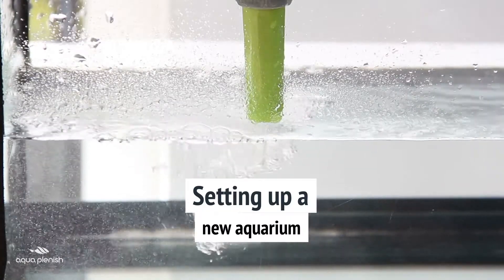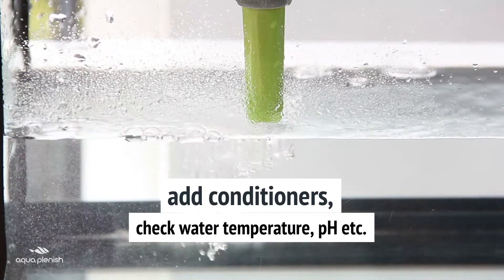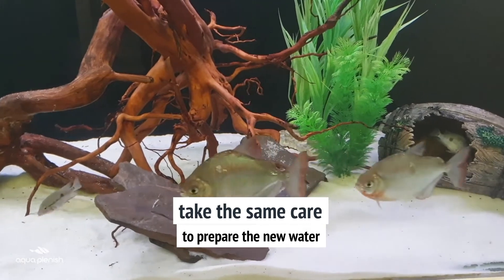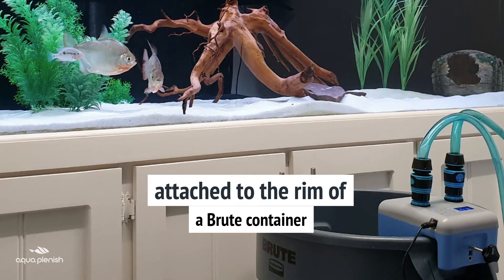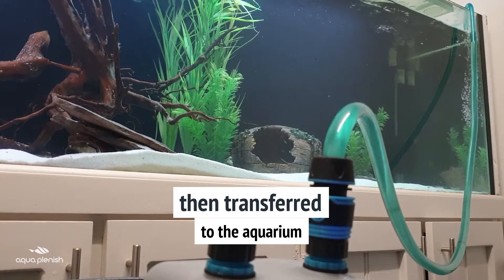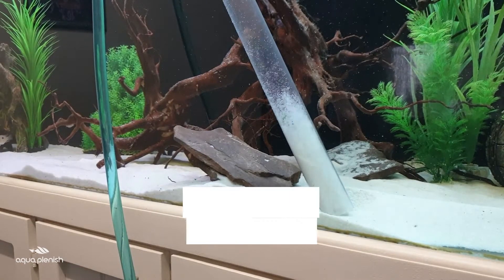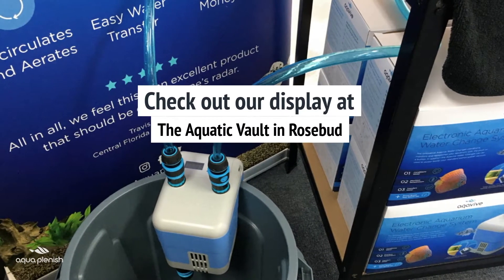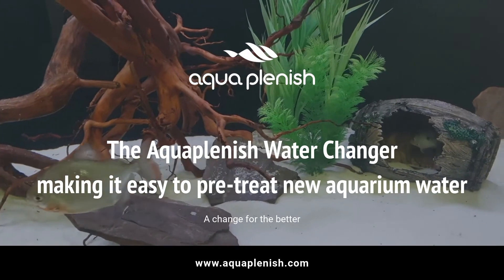Fish tank water gets a quality change with Aquaplenish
You go to all the trouble setting up your aquarium. Getting the water perfect. Then adding your precious fish. Shouldn't the same water quality be added to the aquarium during a water change? Only pre-treated water provides the same quality. You pre-treat the water for a new aquarium. Use the same water quality principles when adding new water. In the past pre-treating new water has been a hassle, and unfortunately some water change methods can harm your fish. The Aquaplenish Water Changer makes pre-treated water changes easy and convenient.  visit aquaplenish.com Your fish will appreciate the change.